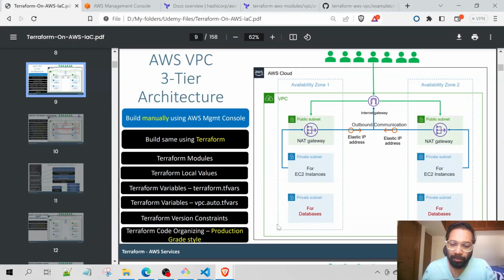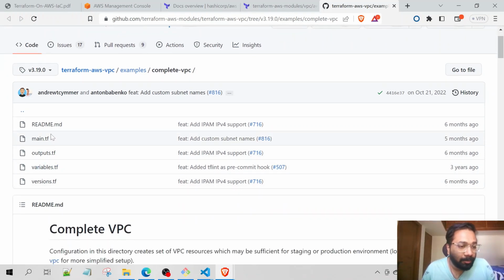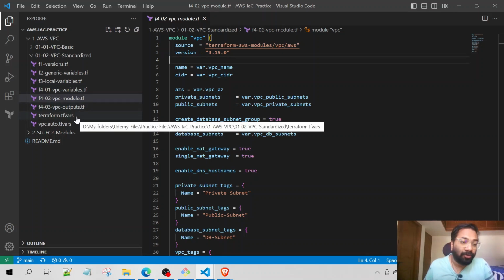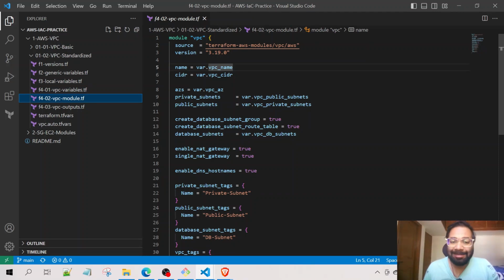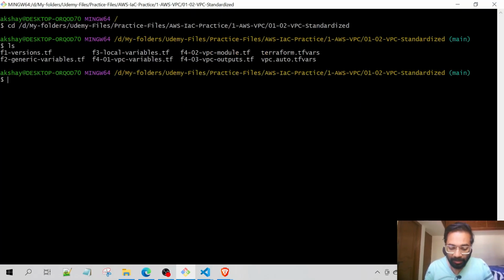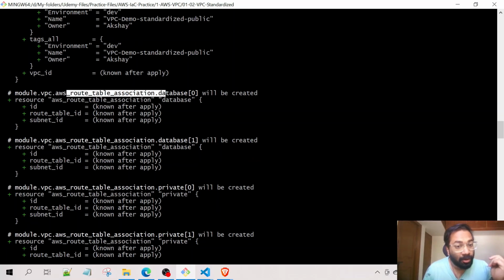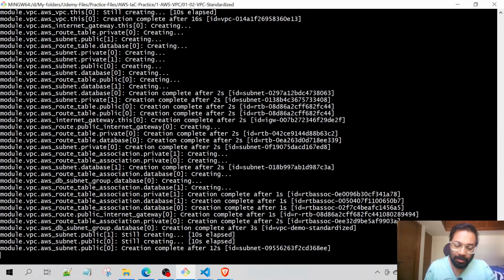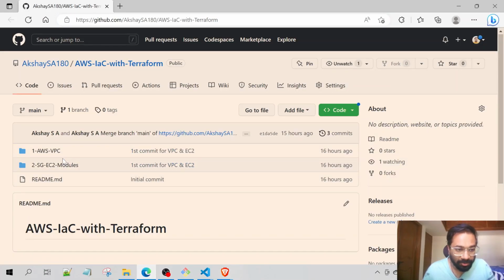2) AWS 3-tier VPC implementation using Terraform